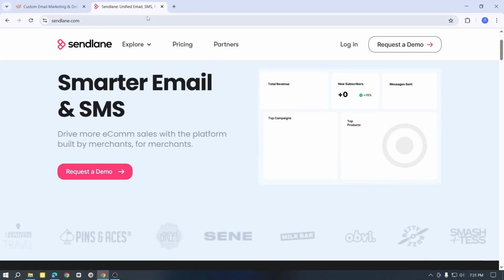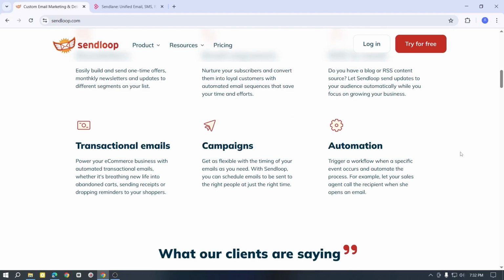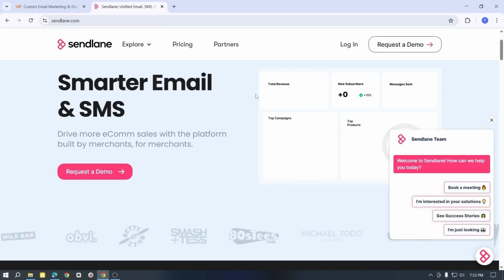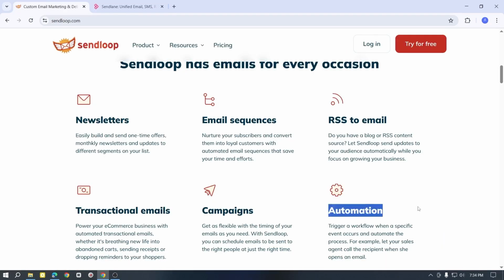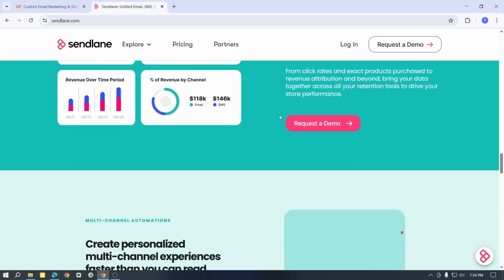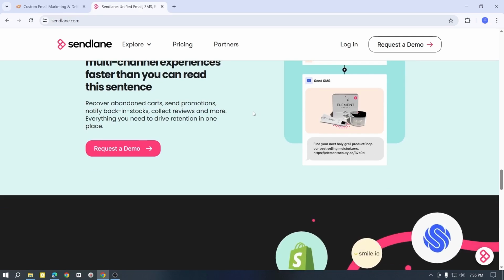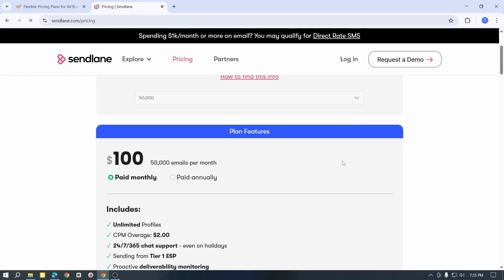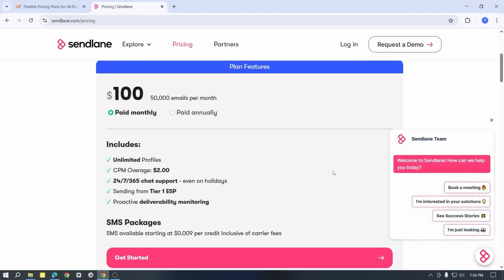Sendloop vs Sendlane — Best Email Automation Tool For 2025